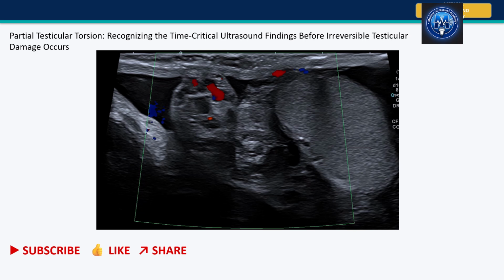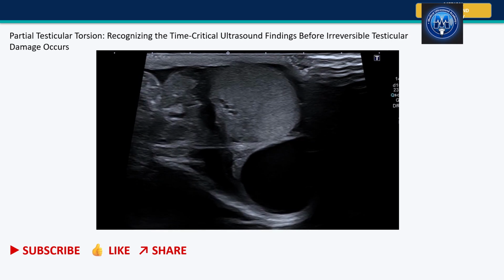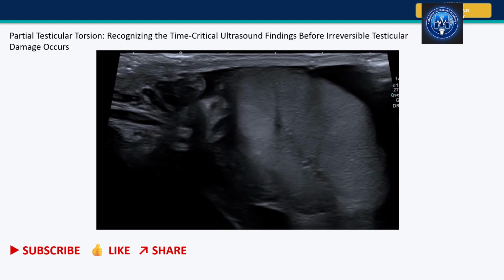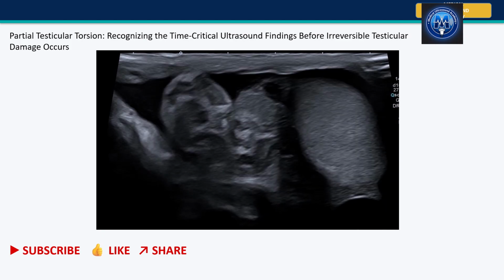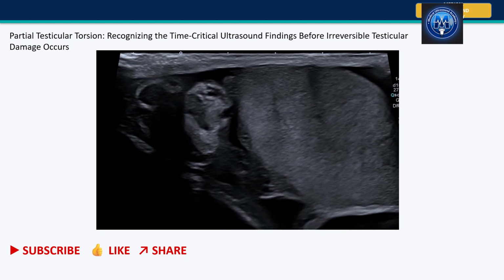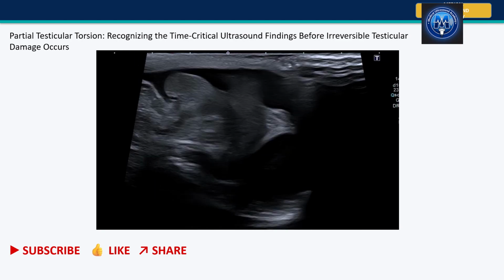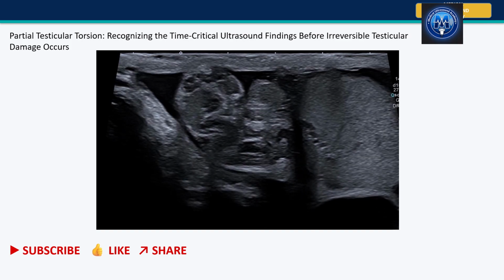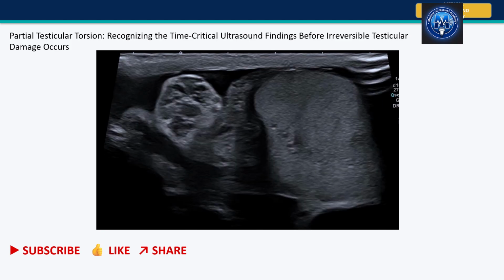Recognizing the Time-Critical Ultrasound Findings Before Irreversible Testicular Damage Occurs.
## **YouTube Description**

# **Partial Testicular Torsion: Recognizing the Time-Critical Ultrasound Findings Before Irreversible Testicular Damage Occurs**

Could a patient with **preserved testicular blood flow still have testicular torsion?**

In this premium Medical Ultrasound Academy lecture, we explore **Partial Testicular Torsion**, one of the most challenging and easily overlooked emergencies in scrotal ultrasound. Unlike complete torsion, partial torsion may demonstrate **persistent arterial flow**, making diagnosis difficult and increasing the risk of delayed treatment and testicular loss.

This presentation will guide you through the key sonographic signs that help distinguish partial torsion from epididymitis and other causes of acute scrotal pain.

* Testicular anatomy and blood supply
* Pathophysiology of partial testicular torsion
* Clinical presentation and red flags
* Gray-scale ultrasound findings
* Color and Spectral Doppler features
* The "Whirlpool Sign" and its importance
* Differential diagnosis with epididymitis and orchitis
* Testicular viability and time-dependent changes
* Professional ultrasound reporting tips
* Common diagnostic pitfalls
* Real clinical case discussion
* Key examination pearls for sonographers

Early recognition of partial testicular torsion can make the difference between **saving and losing a testis**. This lecture is essential for sonographers, radiologists, emergency physicians, urologists, medical students, and all healthcare professionals involved in the assessment of acute scrotal pain.

* Sonographers
* Radiologists
* Urologists
* Emergency Physicians
* Medical Students
* Radiography Students
* Ultrasound Educators
* Healthcare Professionals

Join our growing community for premium ultrasound education, real-life case discussions, reporting tutorials, image interpretation sessions, weekly quizzes, and live teaching.